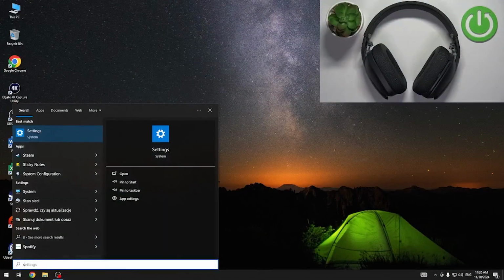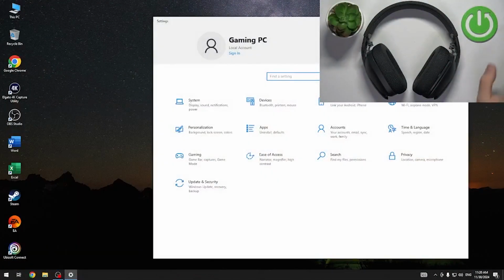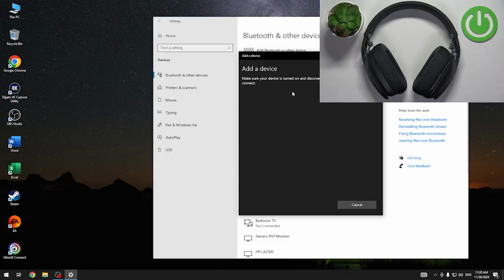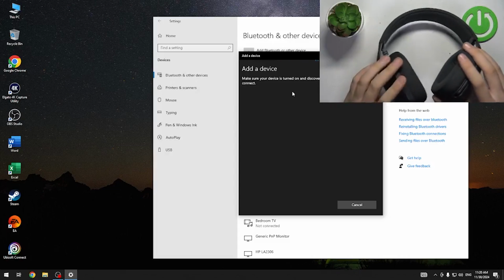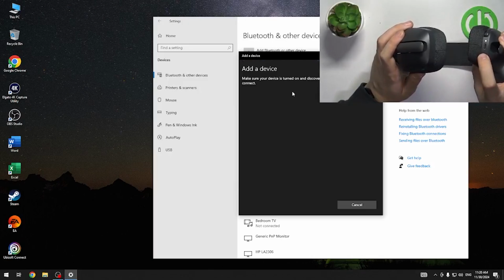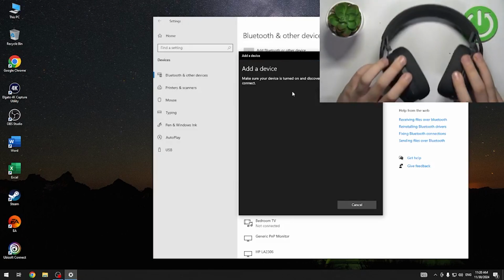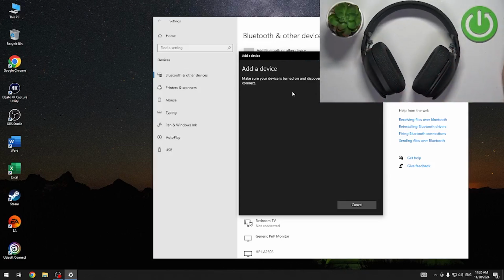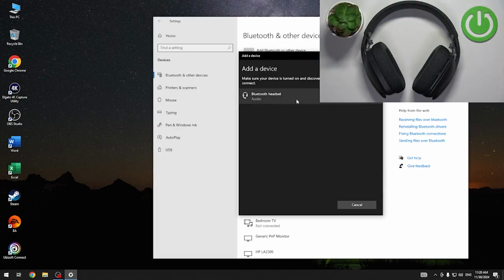How to pair Logitech Zone Vibe 125 with PC | Connect Logitech Zone Vibe 125 to your computer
In this tutorial, we’ll show you how to pair the Logitech Zone Vibe 125 with your PC. Whether you're using it for work or leisure, connecting your headset to your computer is easy. Follow our step-by-step guide to set up and start using your Logitech Zone Vibe 125 for clear audio and effective communication.

How to pair Logitech Zone Vibe 125 with PC?
How to connect Logitech Zone Vibe 125 to your computer?
How to set up Logitech Zone Vibe 125 on a PC?